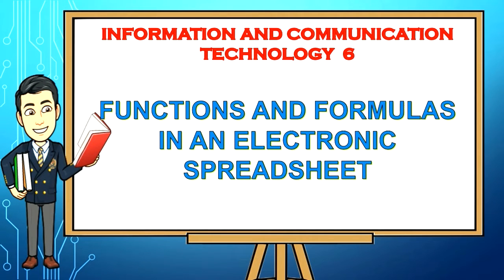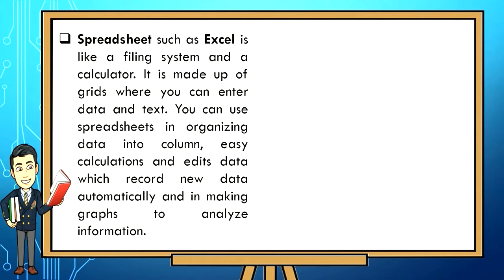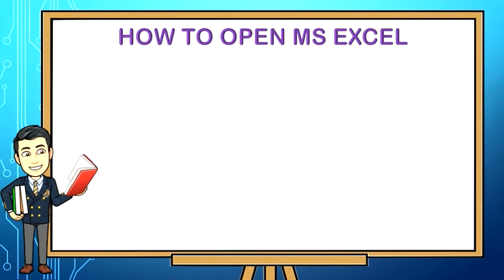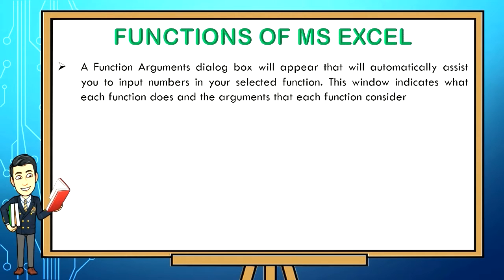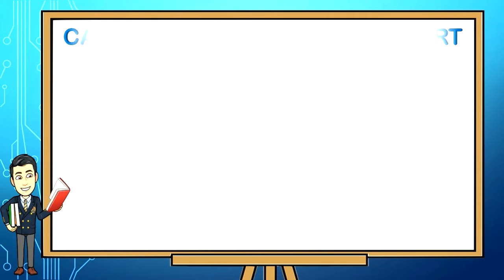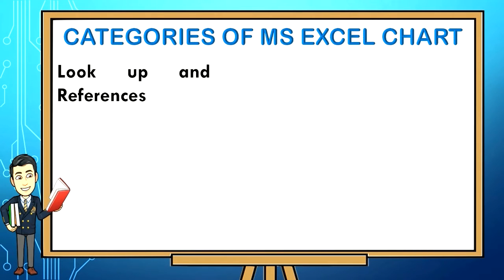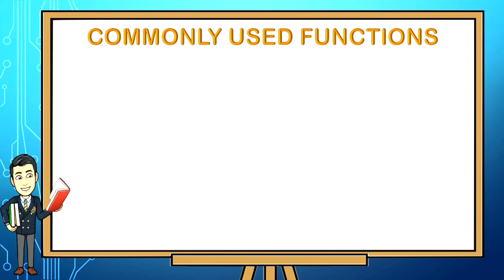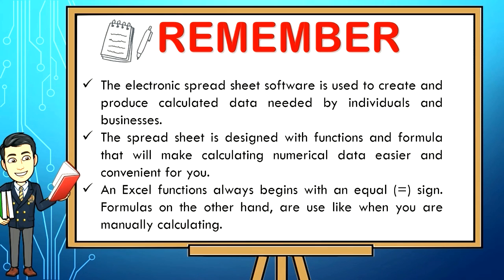FUNCTIONS AND FORMULAS IN AN ELECTRONIC SPREADSHEET / TLE6: ICT Grade 6 Week 6 (K-12 MELC Based)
This video is all about the lesson in Grade 6: Information and Communication Technology "FUNCTIONS AND FORMULAS IN AN ELECTRONIC SPREADSHEET" Week 6. This lesson is based from our Most Essential Learning Competencies (MELC). I hope that this video will help the viewers of any age in learning while enjoying watching. Thank you! Mabuhay Philippines.

This video focuses on the following topics:
* MS EXCEL is one example of commonly used computerized worksheets. It is widely used in:
1. accounting and financial applications.
2. statistics.
3. engineering calculations.
4. analyzing data.

*Spreadsheet such as Excel is like a filing system and a calculator. It is made up of grids where you can enter data and text. You can use spreadsheets in organizing data into column, easy calculations and edits data which record new data automatically and in making graphs to analyze information.

HOW TO OPEN MS EXCEL.
1. Click on the Start Button. Under Microsoft Office 2013. The Microsoft Excel 2013 program will open
2. From the Excel Start Screen, locate and select Blank workbook to access the Excel. Click Open Other Workbooks to work on an existing workbook.

*MS EXCEL CHART.
A chart is a visual representation of data in worksheet of the spread sheet program. It makes it easy to study and interpret data.

*CATEGORIES AND FUNCTIONS OF MS EXCEL
Mathematical.
These include mathematical function such as AVERAGE (), SUM (), etc.

These are concerned with the date and time such as DATEVALUE () that converts dates written in text to numbers

Logical Functions.
These are used whether arguments, texts, or values are true or not depending on the set standard

Look up and References.
These are functions used when looking for an entry or value in the spread sheet